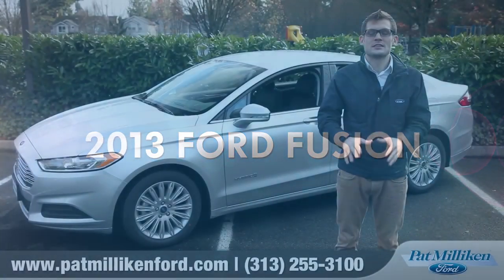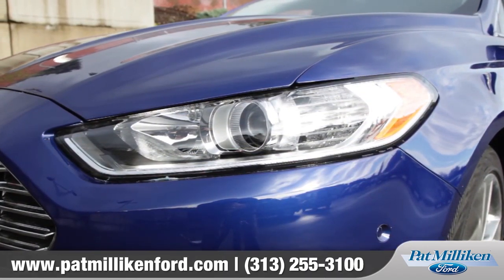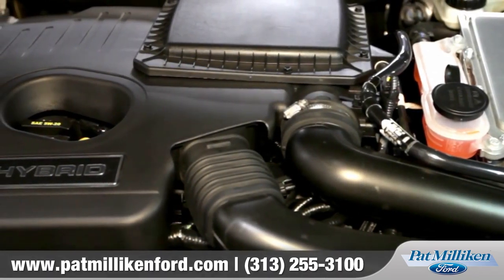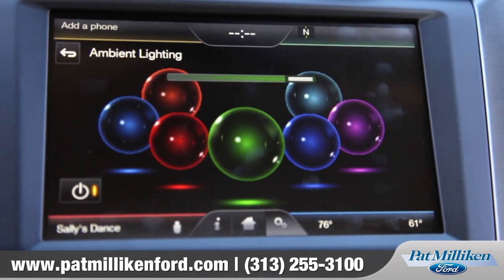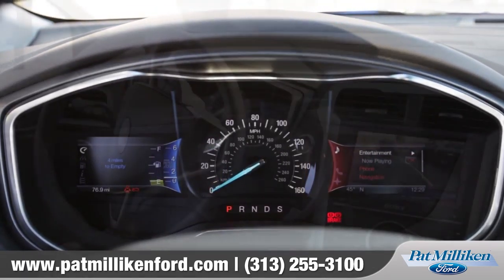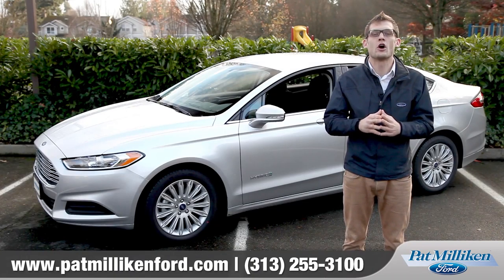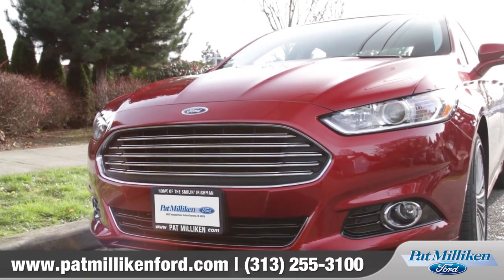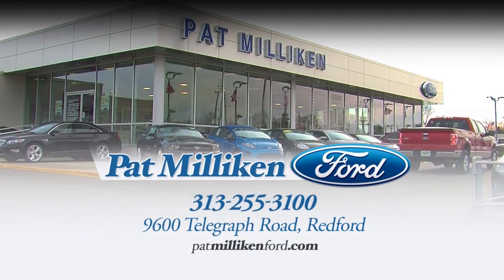Pat Milliken Ford 2013 Fusion Walkaround HD